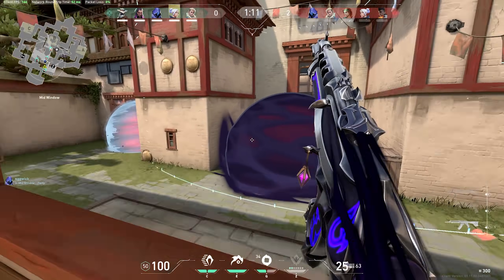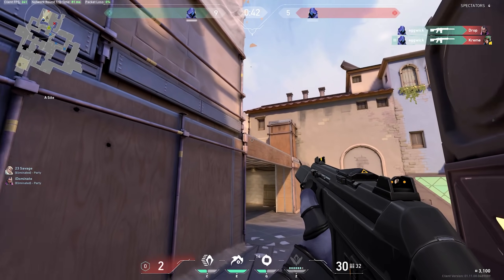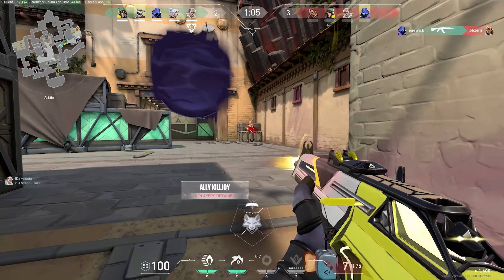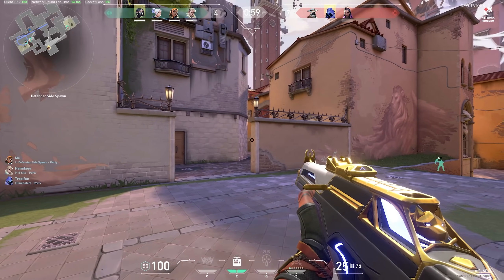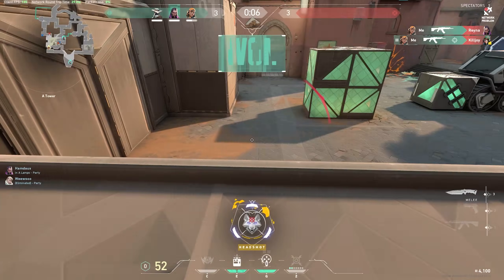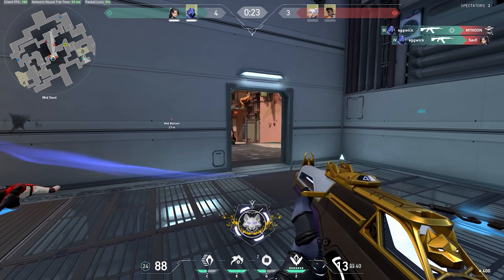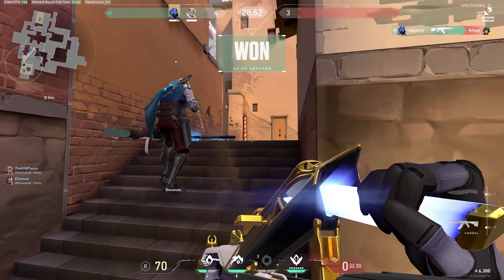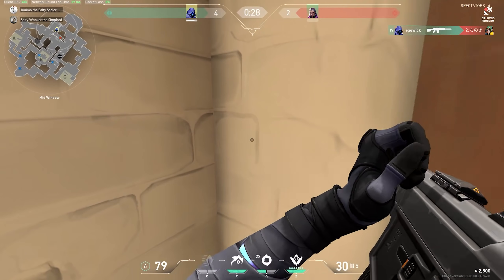This Common Aim Mistake is Holding You Back... (Valorant)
Hey guys! A lot of people have been asking for an aim guide. The topic of aim is such a big one, but I found that there's a common mistake that a lot of people do, especially in lower ranks. I've included some of the ways I practice my aim too, but honestly, the only way to improve is by playing more and being mindful of your own gameplay.

Either way, I hope you find this video helpful. :)

sens: 0.82 | dpi: 500
native res: 1920x1080

CPU: Intel Core i7-8700 @ 3.20GHz
GPU: NVIDIA GeForce GTX 1660 Ti
Monitor: XG27VQ
Mouse: Logitech G Pro Wireless
Keyboard: Anne Pro 2 w/ Gateron Browns
Headphones: Razer Kraken